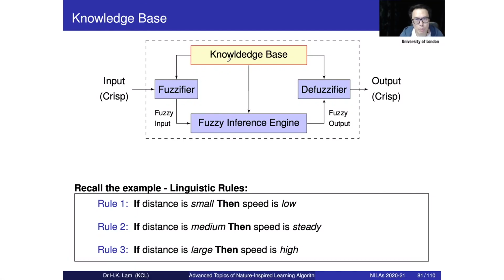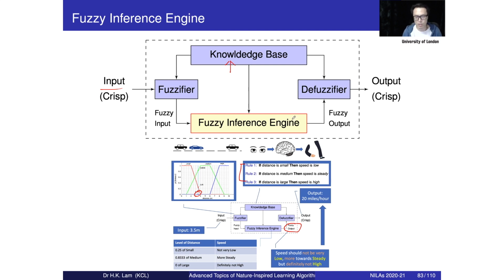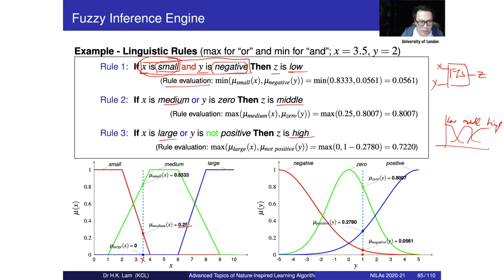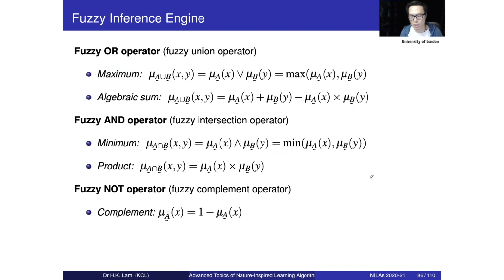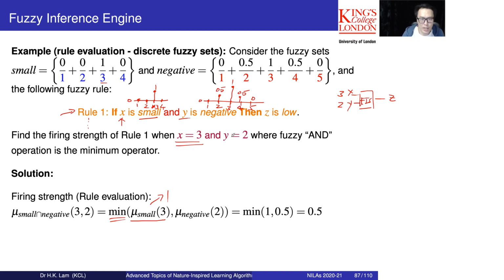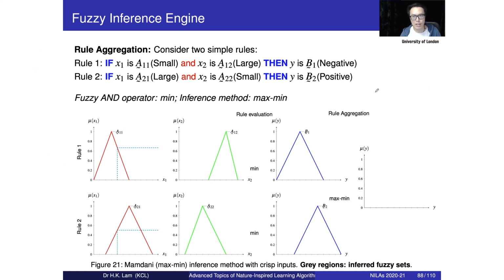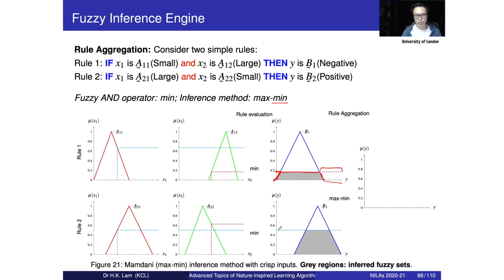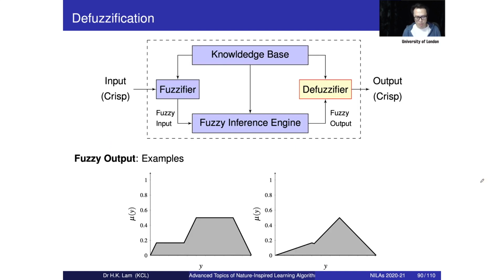Fuzzy Logic Systems - Part 4: Knowledge Based and Fuzzy Inference Engine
This video is about Fuzzy Logic Systems - Part 4: Knowledge Based and Fuzzy Inference Engine